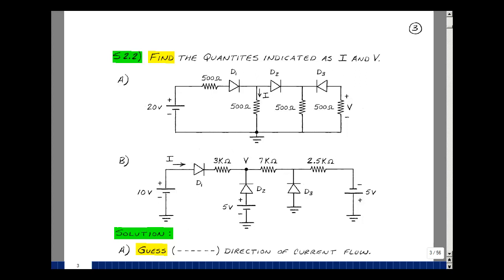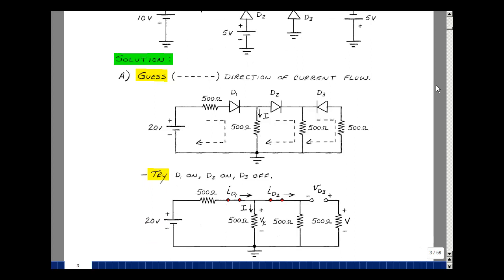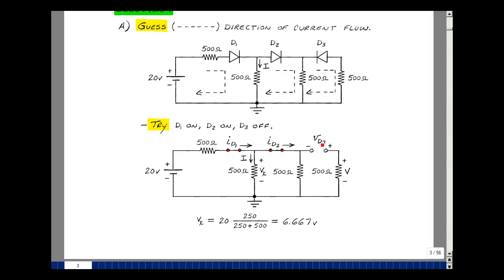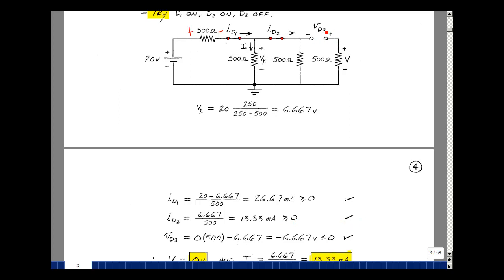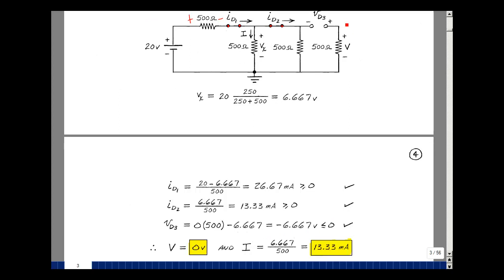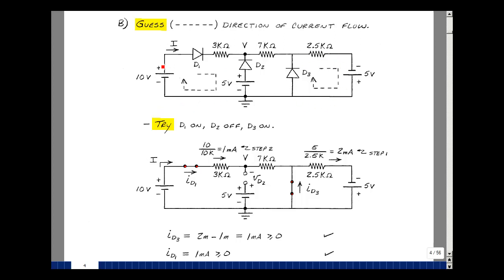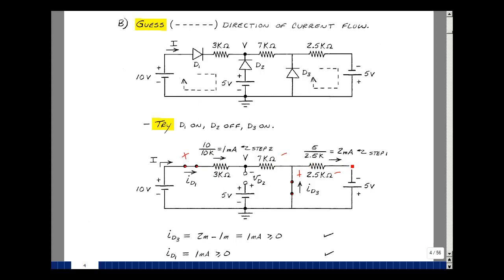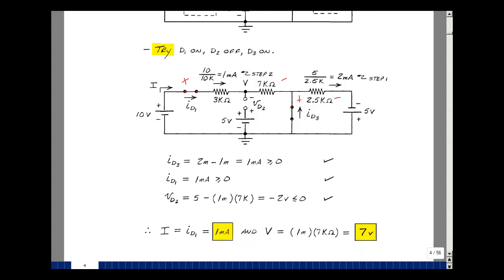ECE302msu: Chapter 2 - Supplemental Prob. S2.2